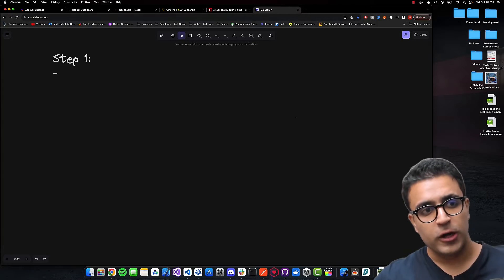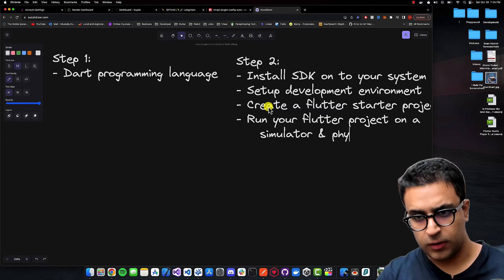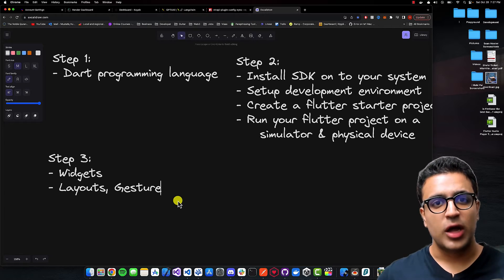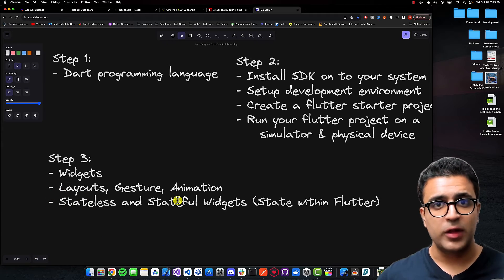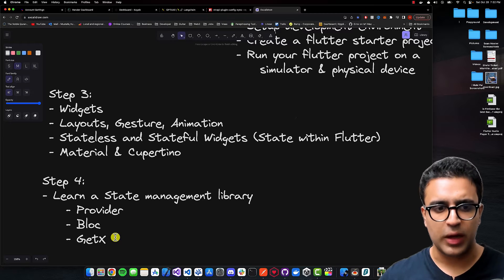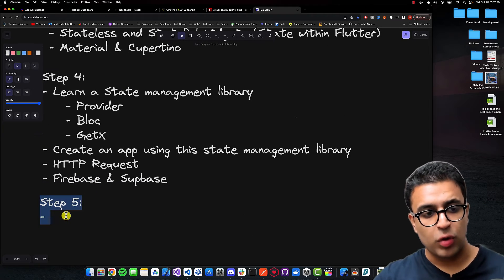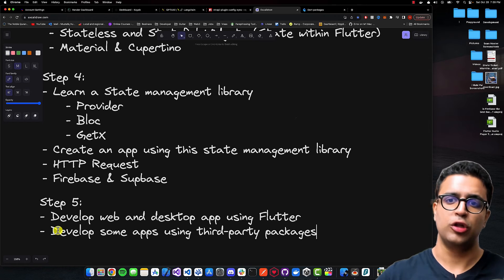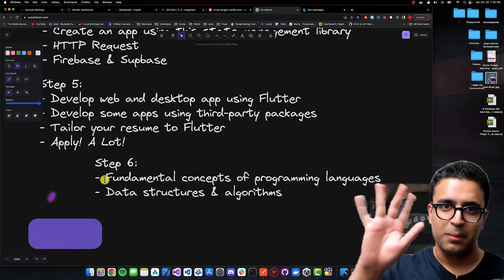Step-by-Step Flutter Learning Roadmap | Junior Level Flutter Developer In No Time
In this video, I  will be showcasing an easy 5-step approach you can take to learn Flutter development. By following this framework you will be able to become a junior level Flutter developer in no time. The framework will detail all the core Flutter concepts you need to learn to become adept at Flutter development. I will also share with you guys resources that you can utilize to help you through your Flutter learning Journey, and I'll also give you helpful tips and tricks pertaining to Flutter development. This video is an excellent resource for anyone wanting to learn Flutter development, and is an excellent resource for Flutter beginners.